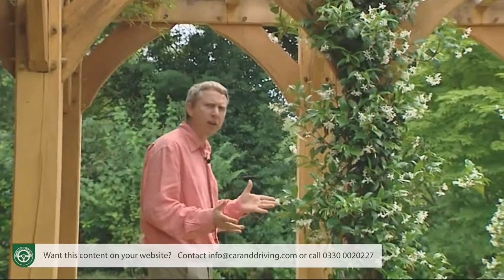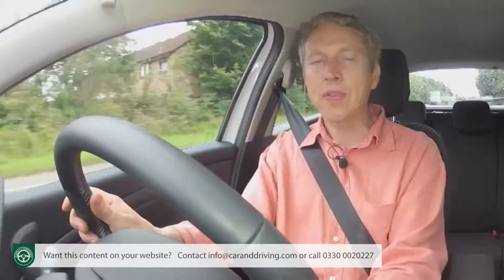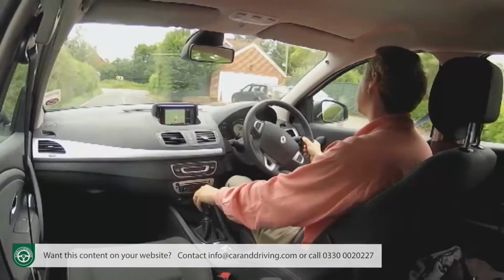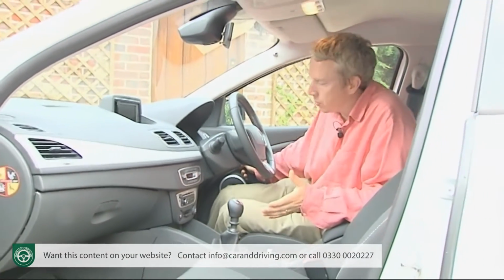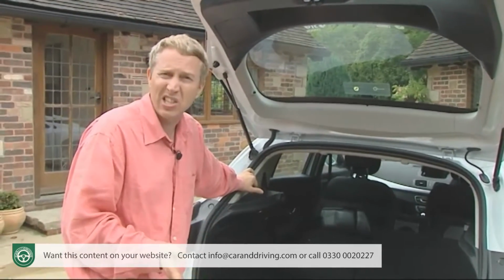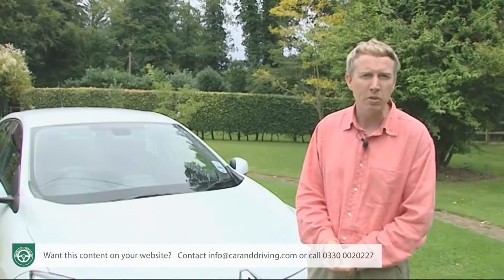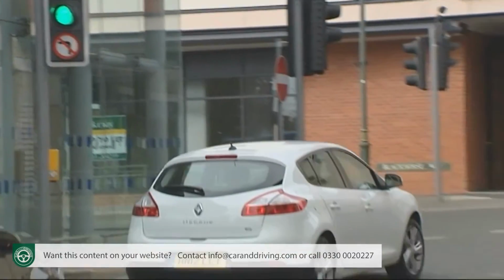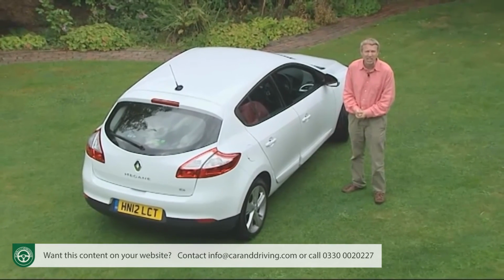Renault Megane 2012 - FULL REVIEW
Google Store Lease A Car With LeaseLoco Renault Megane 2012

Jonathan Crouch writes an in-depth Renault Megane 2012 review.

Chance upon press coverage of a Renault Megane these days and it'll probably be some fawning story on the Renaultsport coupe models. The rest of the Megane line up really doesn't get much of a look in. That's something of a shame because it's a car that has been assiduously fettled over the years and now scores an easy recommendation to family hatch buyers looking for something previously owned.
Yes, that's right, a used car recommendation in this sector that's neither a Golf or a Focus. What's more, it's French. Here, we're talking of the third generation model, which received the first of its facelifts in 2012, though the car created was only sold until the range's second more far-reaching update in early 2014. The Megane models produced during this period are well worth seeking out though. Here's what to look for.